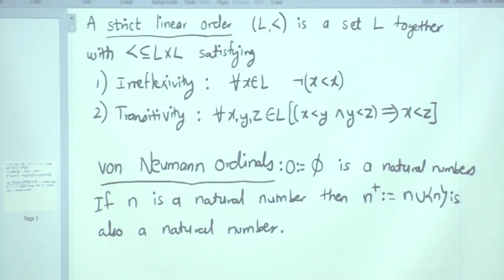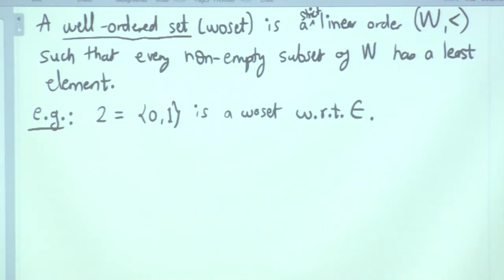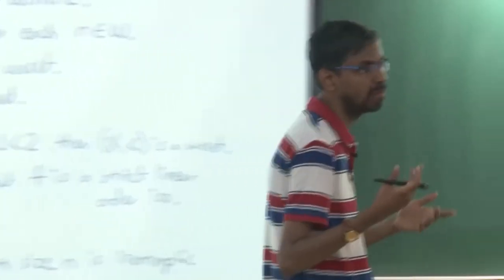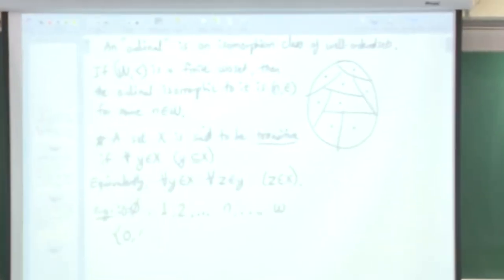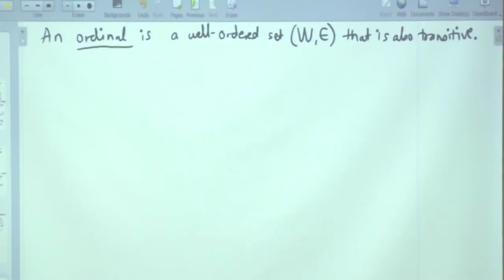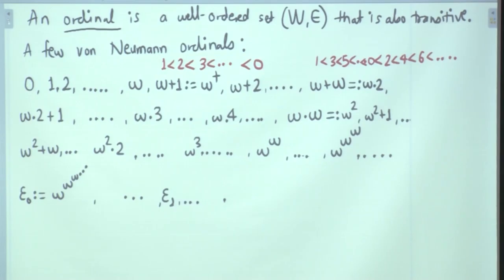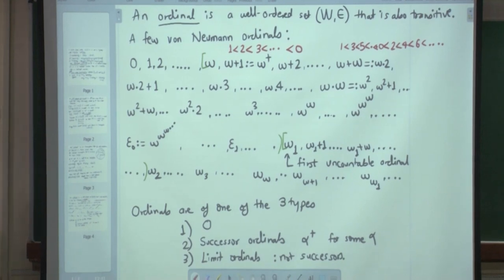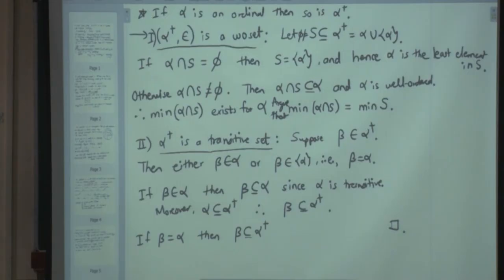Ordinal Numbers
Subject : Mathematics